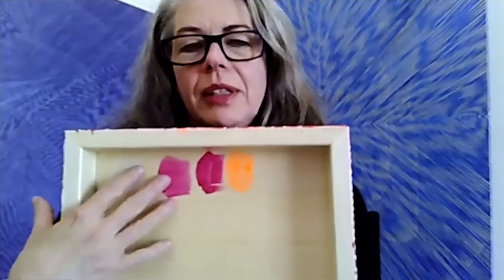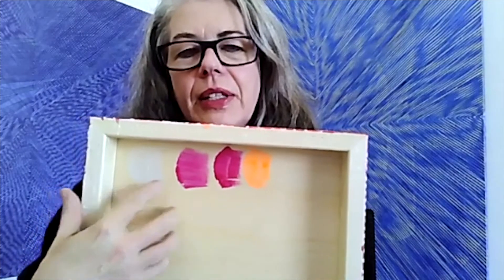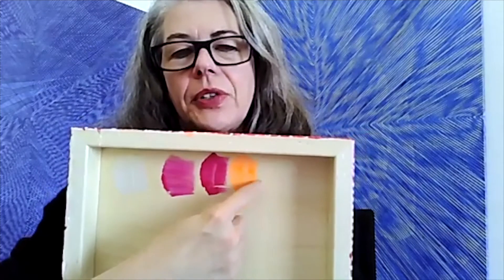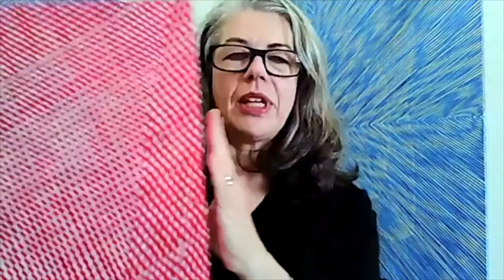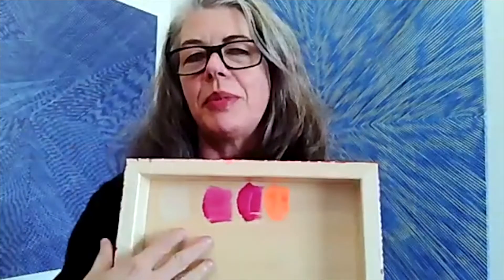From the Studio: Mel Prest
San Francisco artist Mel Prest answers questions about her upcoming third solo exhibition with the Galleri Urbane.